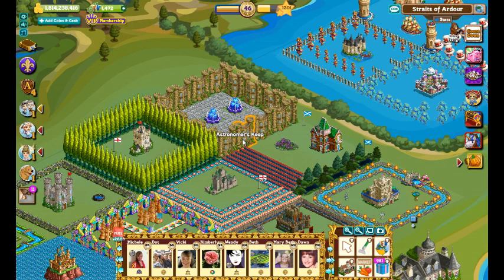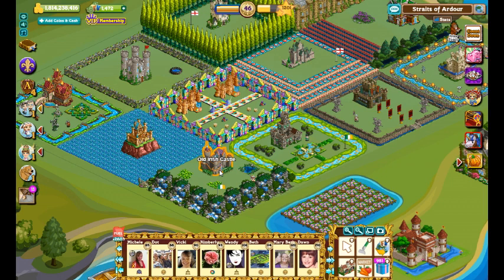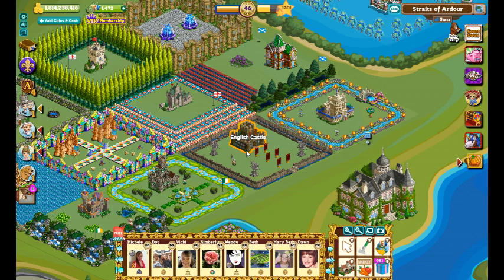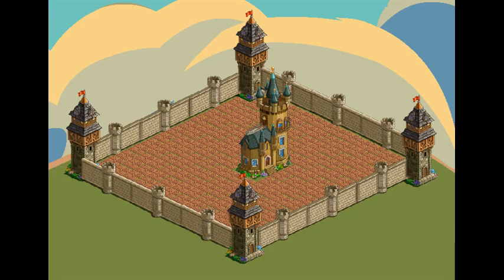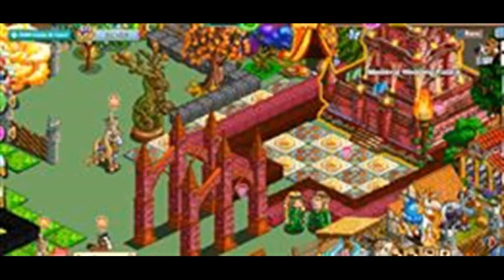Farmville Castles, Forts, Towers and Keeps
Lots of smaller design ideas.
Part 1 - Tour of my Straits of Ardour
Part 2 - Pictures provided by members of Farmers Showcase